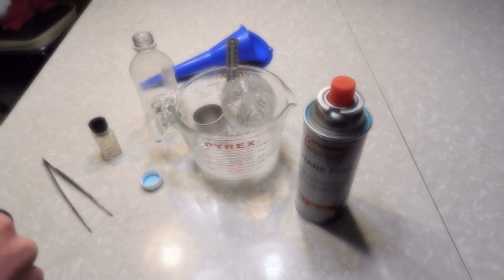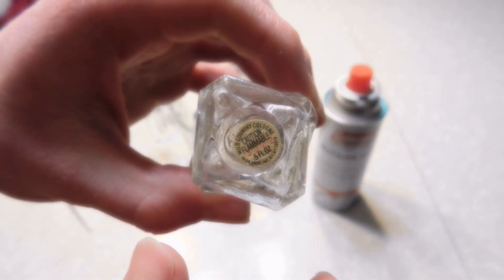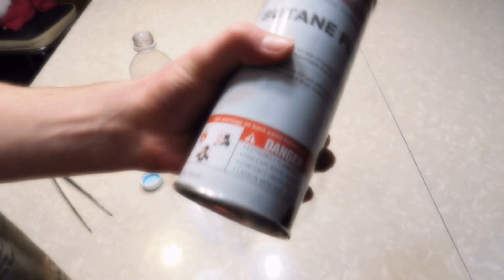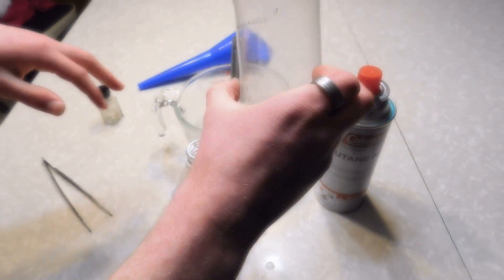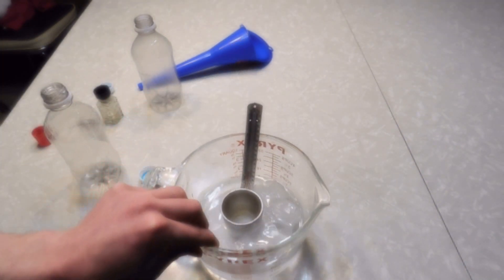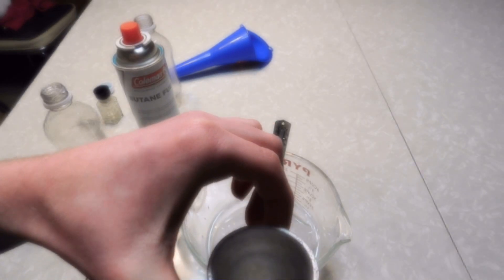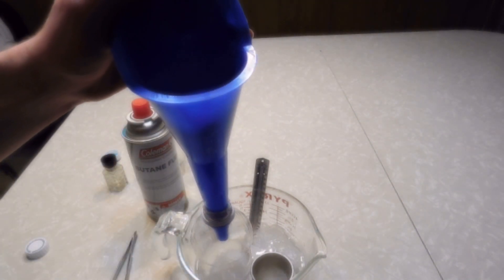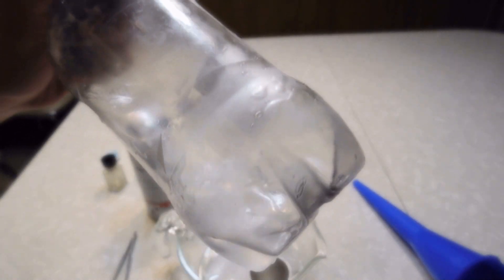Liquid Butane Poured and Stored in a Soda Bottle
I use salt and ice to keep a stream of butane from a can of it liquid and pour it into a small soda bottle for storage. Yes it is a soda bottle, a water bottle should not be used, as they are made of thinner, weaker plastic.